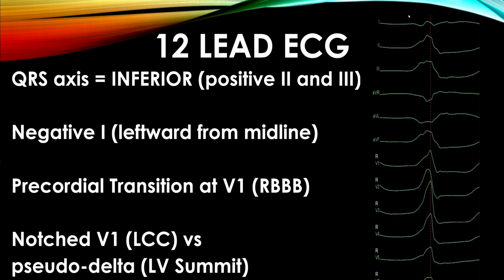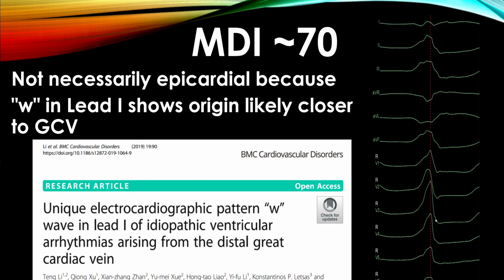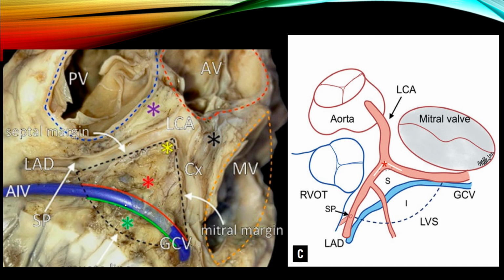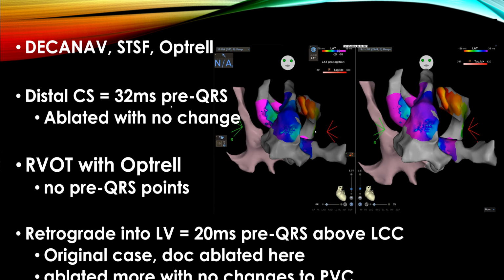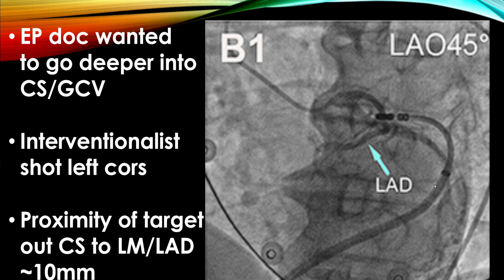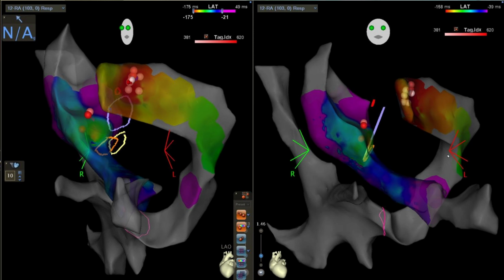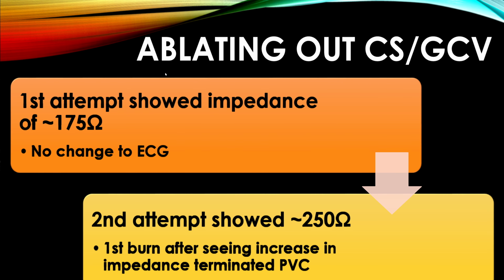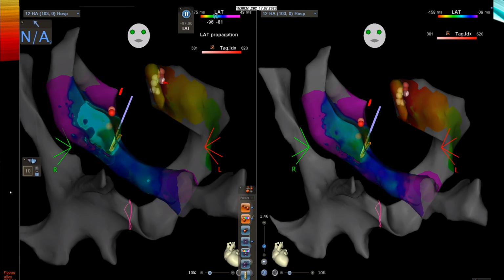LV Summit PVC Presentation